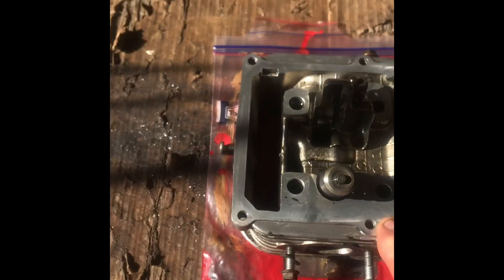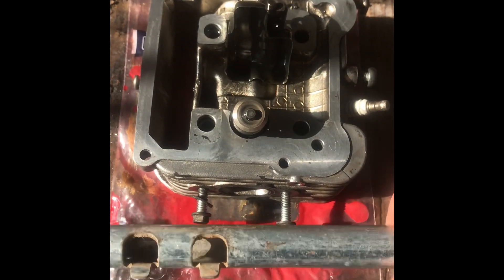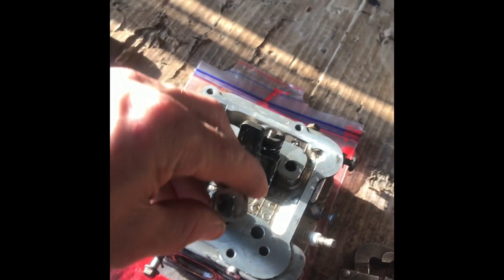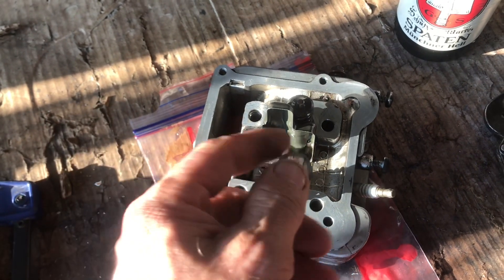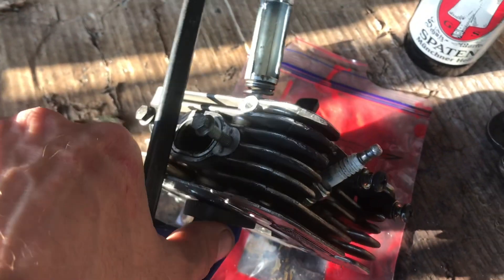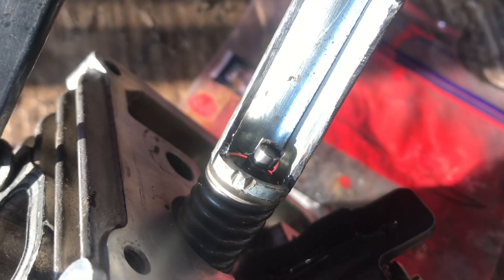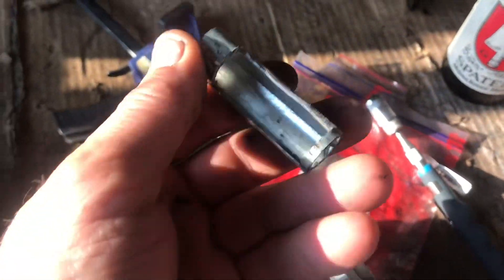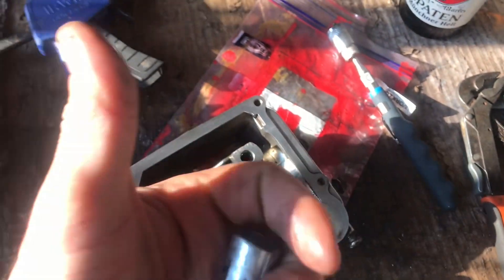Easy how to make a valve spring compressor for free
Here I show how to make a valve spring compressor in 5 mins. Step by step tutorial.